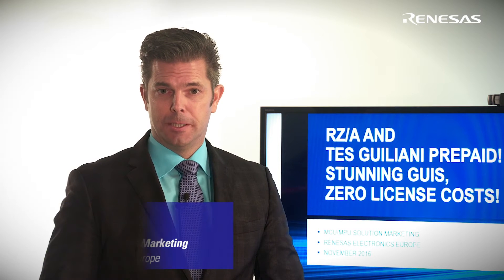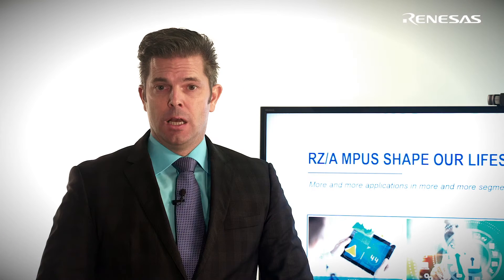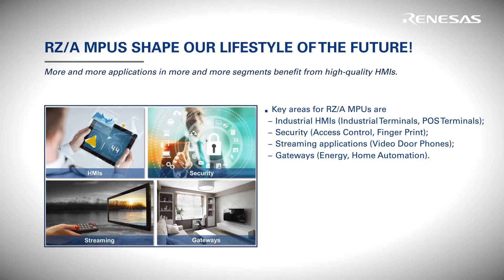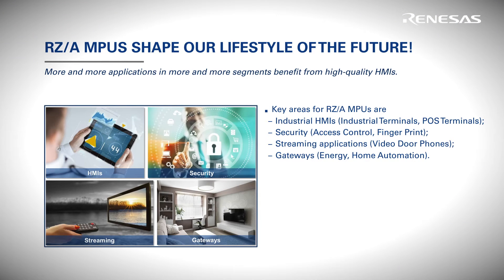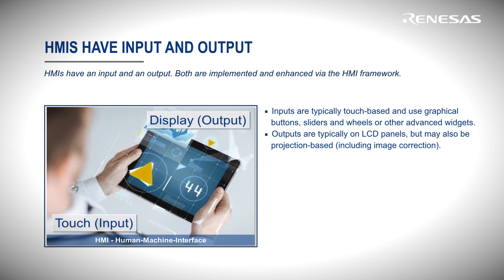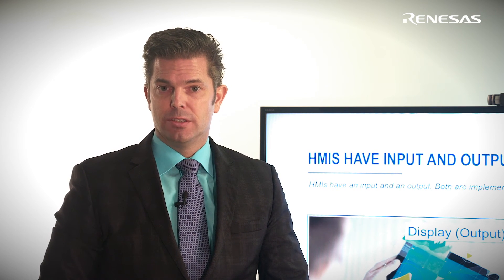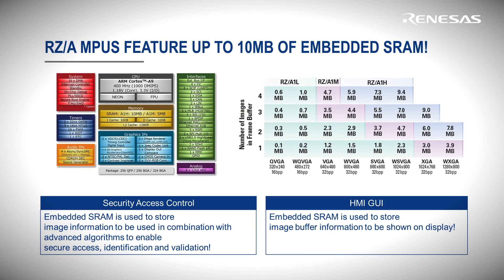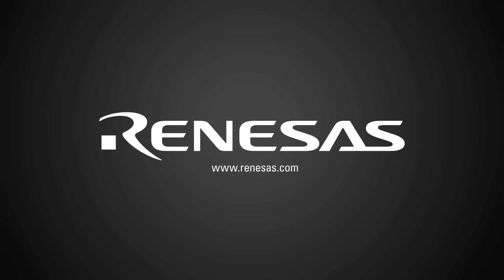Renesas RZ/A Guiliani-Lite PrePaid APPLICATIONS (Video 2)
Welcome back to RZ/A TES Guiliani-Lite Prepaid, Stunning GUIs and zero license costs. We are now in session 2, and talk about target applications of RZ/A TES Guiliani-Lite Prepaid. Just imagine your new embedded product, be it a coffee machine, a kitchen accessory robot, a refrigerator, a home automation panel or security access control equipment providing a similar user experience as your smart phone.